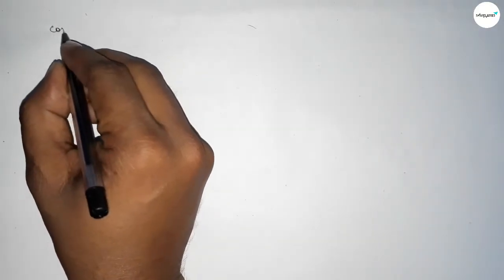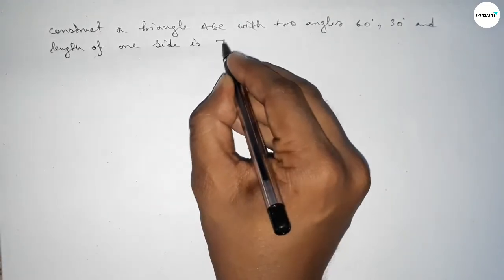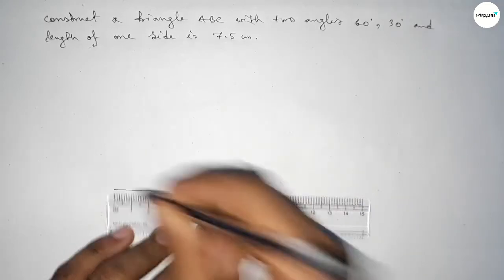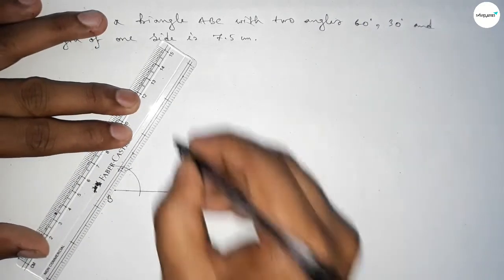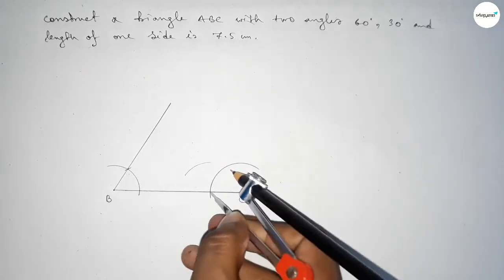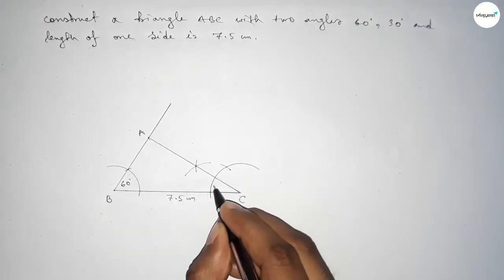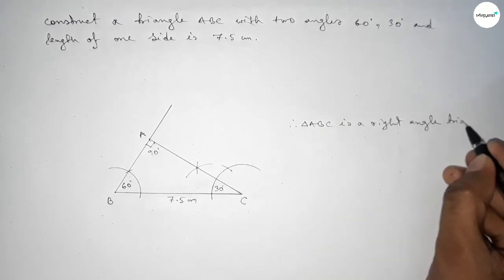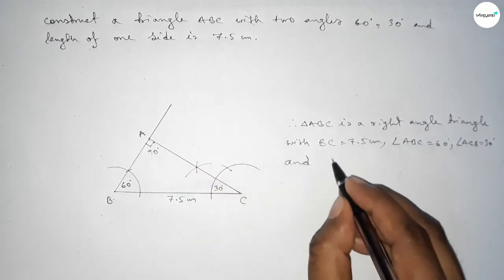How to construct a triangle ABC with two angles 60° 30° and one side is 7.5cm.shsirclasses.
In Easy Way how to construct a triangle ABC with two angles 60° 30° and one side is 7.5cm.shsirclasses. Geometrical Construction.